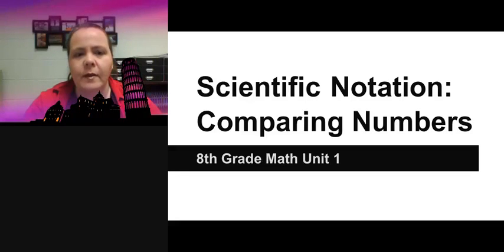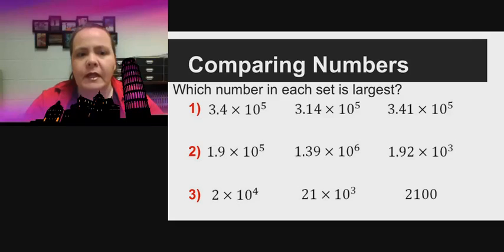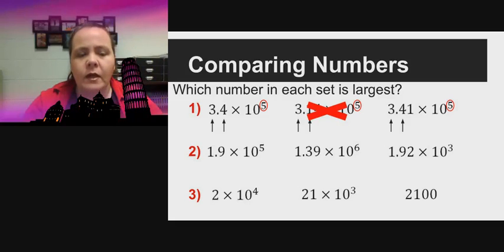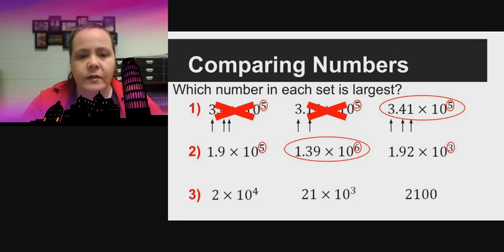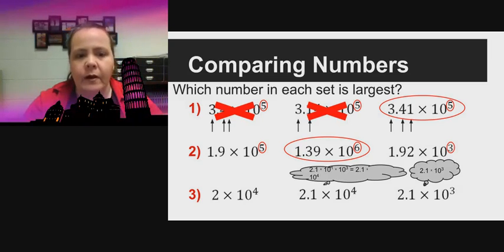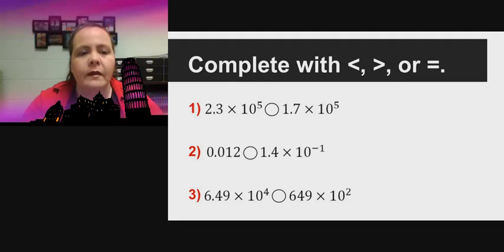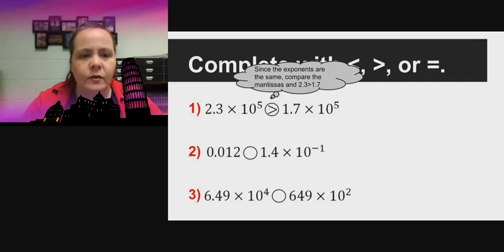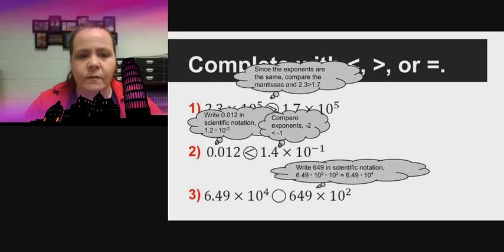10 Scientific Notation Comparing Numbers